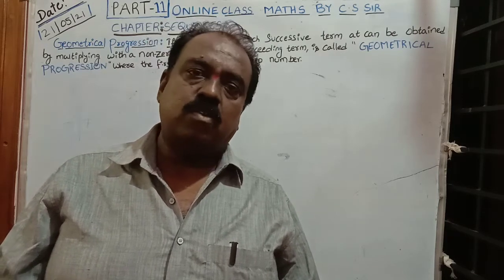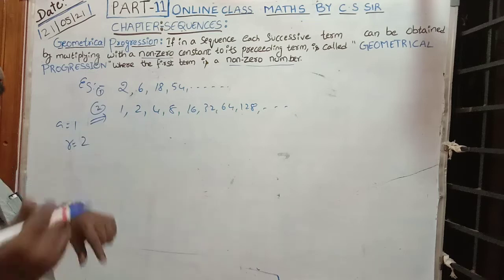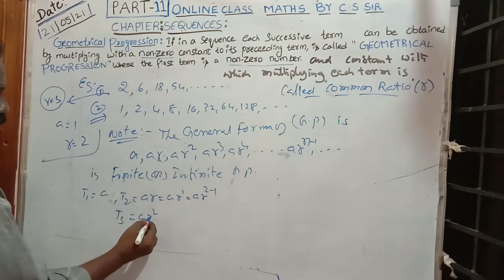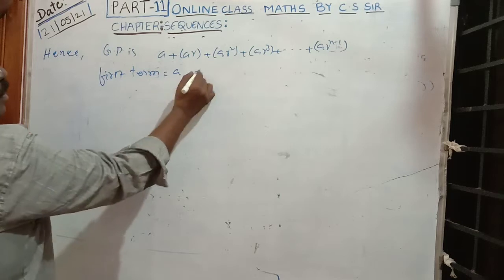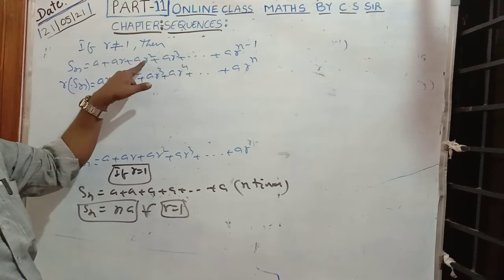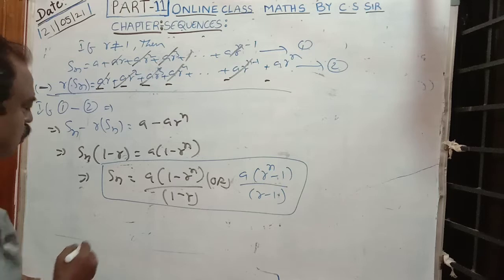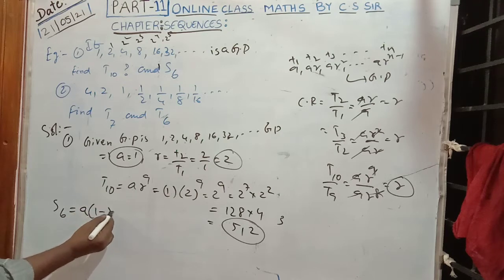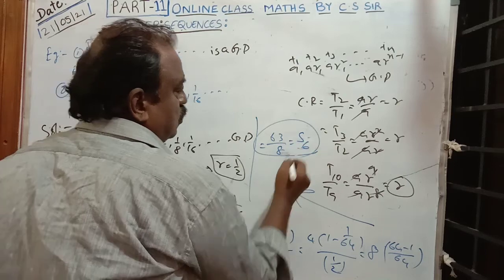PART 11 KONNUR'S ARYABATTA SCIENCE PU COLLEGE DHARWAD MATHS ONLINE CLASSES SEQUENCES BY C. S SIR